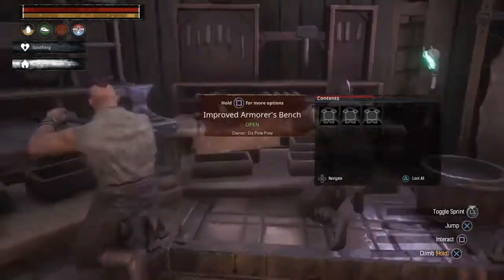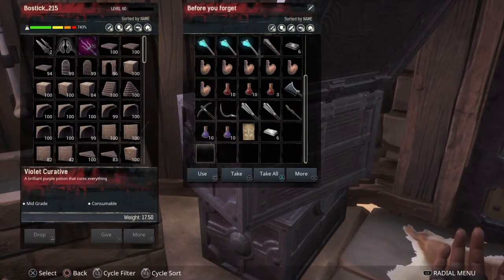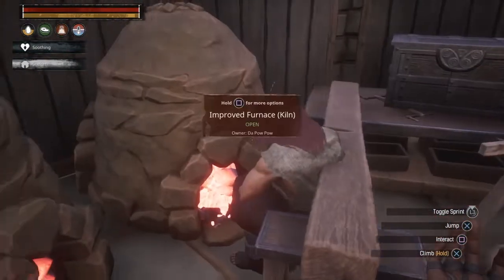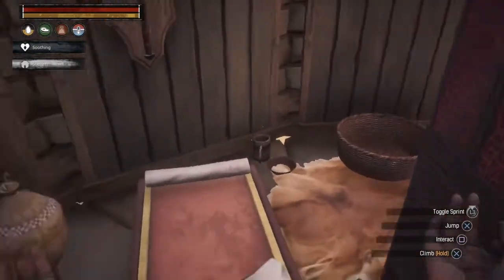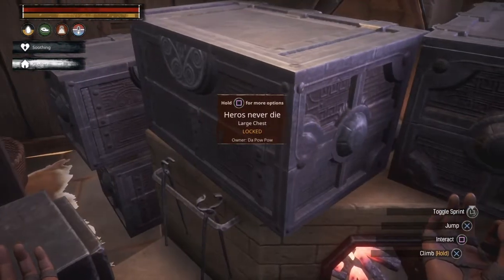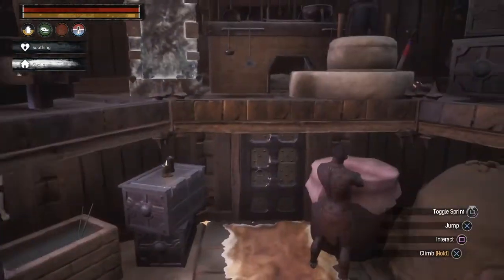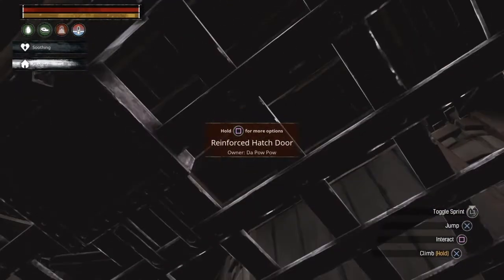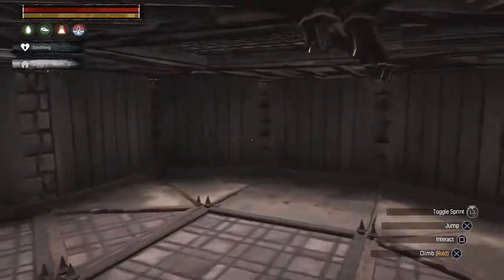Conan Exiles: Solo Base Design|2019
Conan Exiles is a action adventure survival game based in a remote exiled land brimming with monsters undead creatures and the like. Your only goal is to build, survive and dominate. My goal is to make sure you do just that.